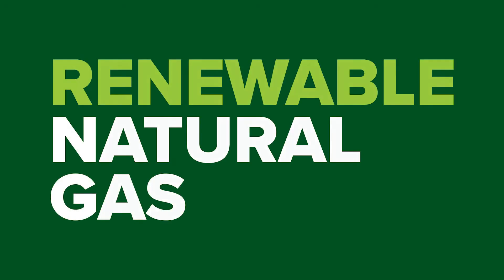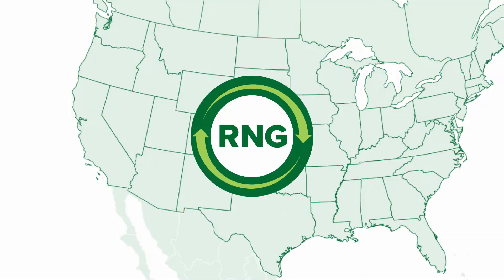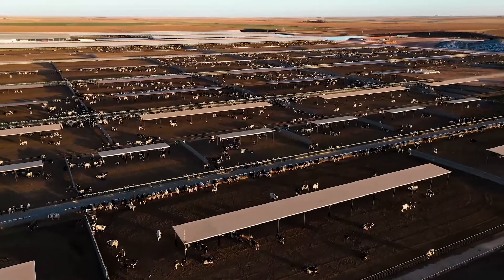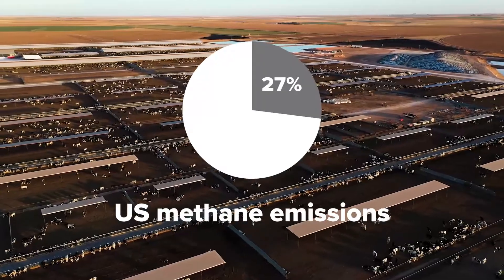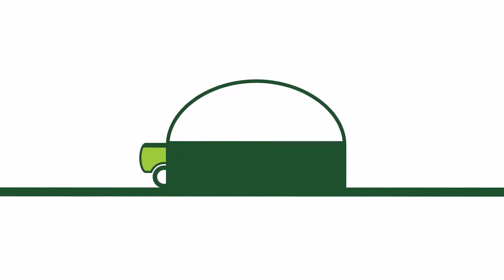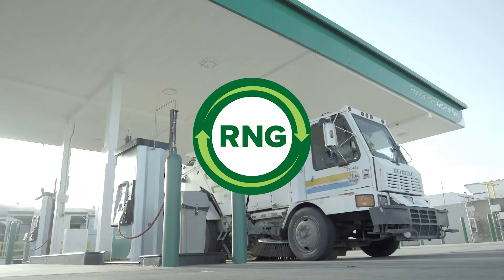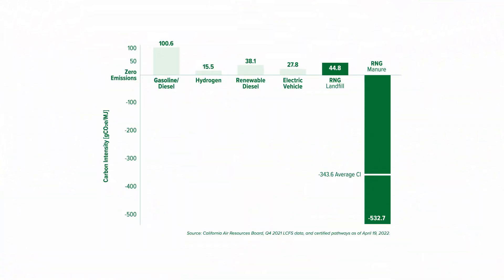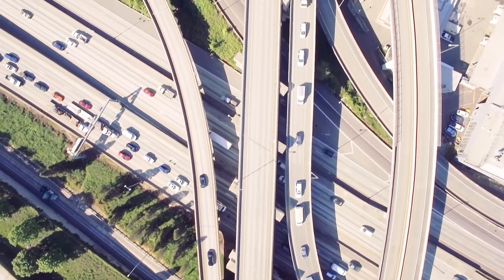What is RNG?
If you've heard of renewable natural gas, or RNG for short, you might be wondering -- what is it exactly? And how is it different than natural gas? Learn more about the cleanest fuel for heavy-duty transportation that's produced from organic waste.